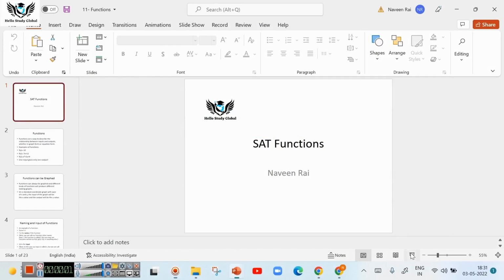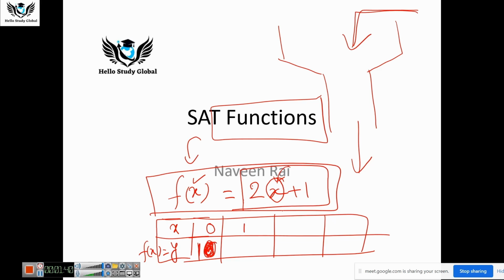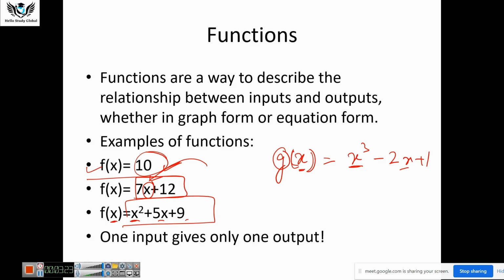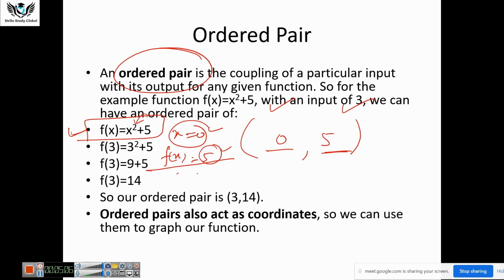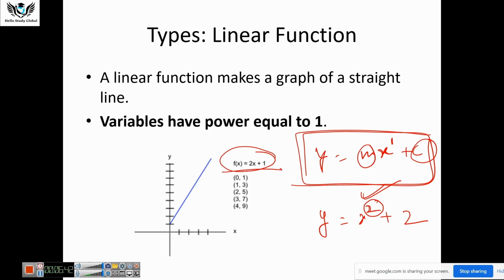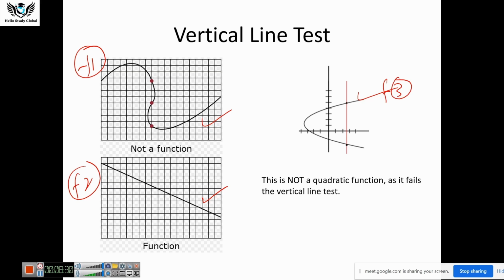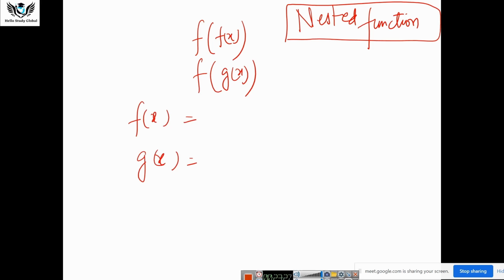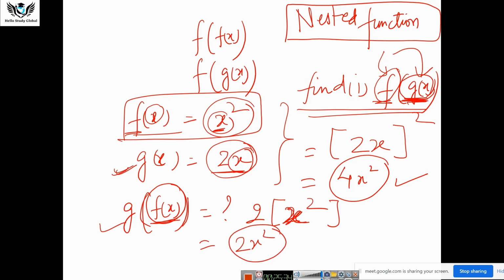Functions Theory | SAT MATHS IN UNDER 10 MINUTES | HSG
This SAT Math video will help you understand the concept of Functions in under 10 Minutes! Mr. Naveen Rai is the head trainer/ founder at Hello Study Global who has 7+ years of experience in academic training.

You can get in touch with us by calling on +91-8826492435 or by filling out this form

Do tell us if you have any doubts in the comment section!

About Hello Study Global
HSG is a one-stop destination for all your study abroad needs. We provide online training (in GRE, SAT, GMAT, ACT, LSAT, PSAT, IELTS and TOEFL) and counselling services to students for a global career. We also help students with all admission related queries and assist them in the entire journey of securing admissions to their dream university.